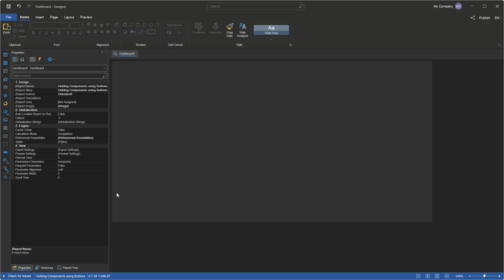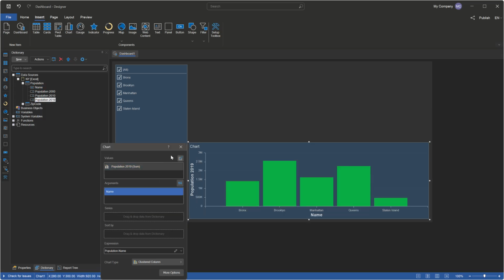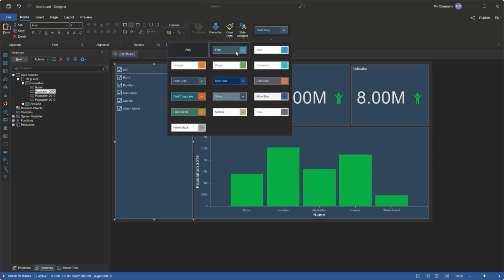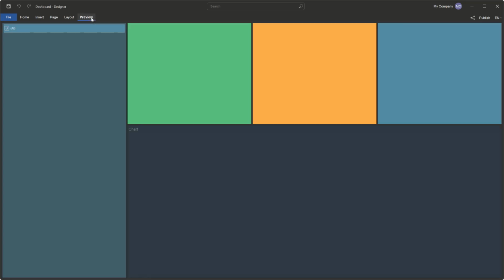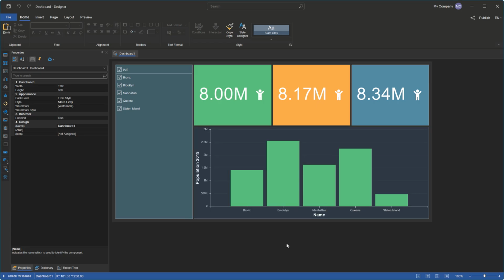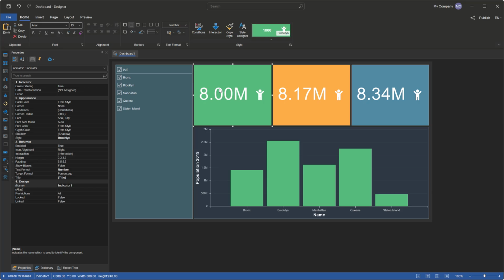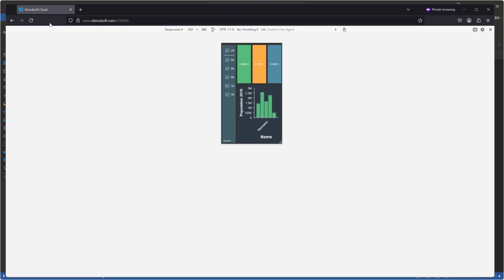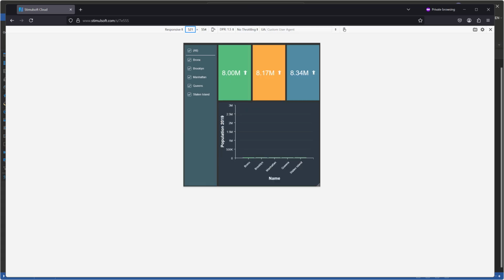Responsive dashboard in Stimulsoft data analytics tools [2025]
This video demonstrates how you can create a dashboard with a responsive layout and visualize your data clearly and accurately on any device.

0:00 - Creating responsive dashboard in Stimulsoft data analytics tools
2:31 - Share the dashboard
3:22 - Create a responsive design

Our software support many technologies and platforms: .NET, ASP.NET, ASP.NET MVC, JavaScript, Angular, Blazor, Avalonia UI, PHP, WPF, Python, Java, etc.